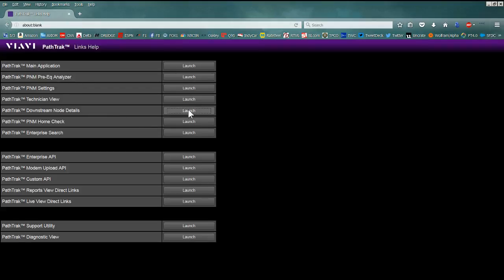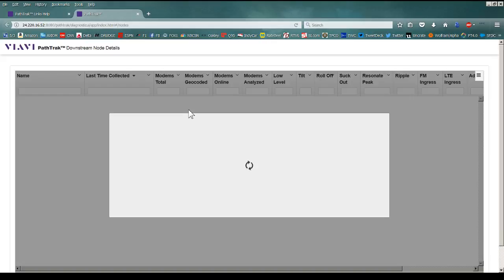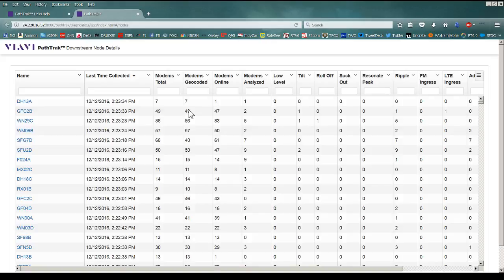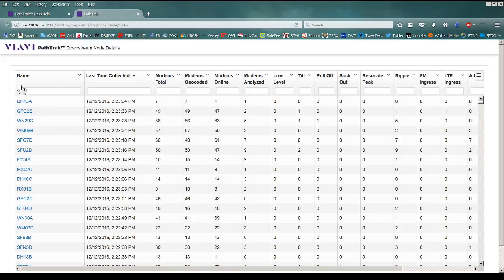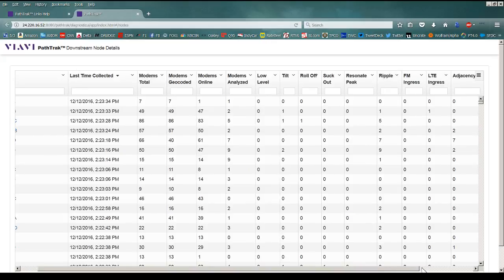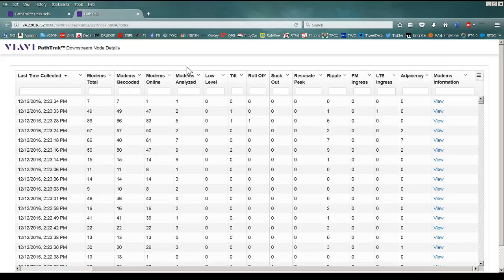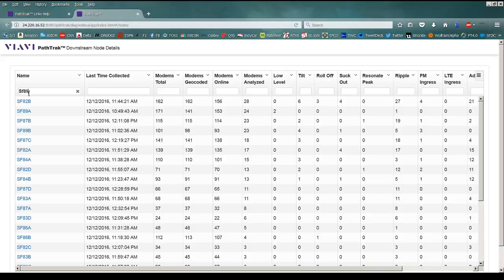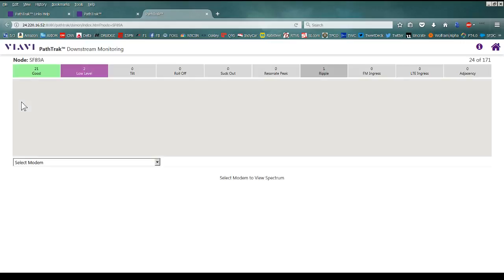View the Node List and Access FBC Data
Sort on specific impairments or check the node with the mode active modems.